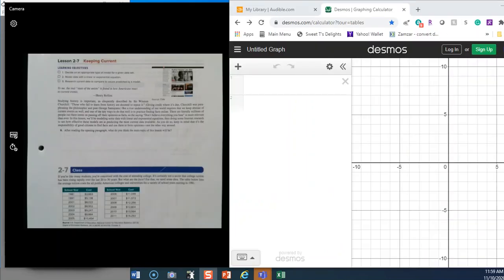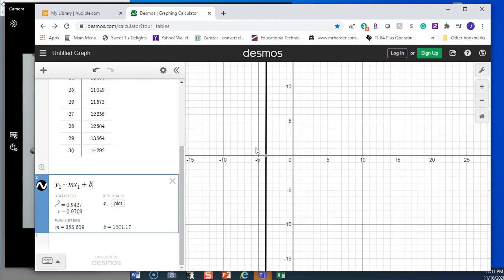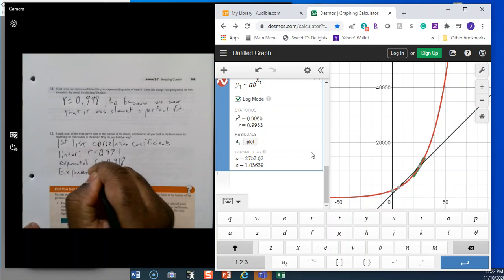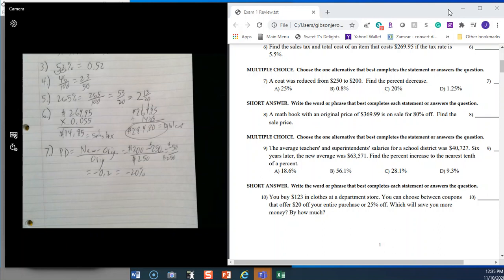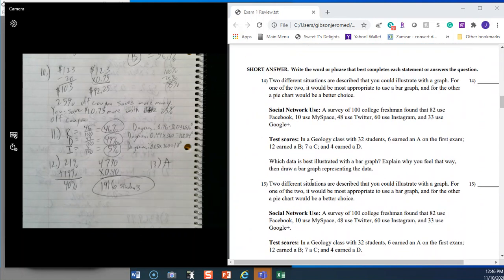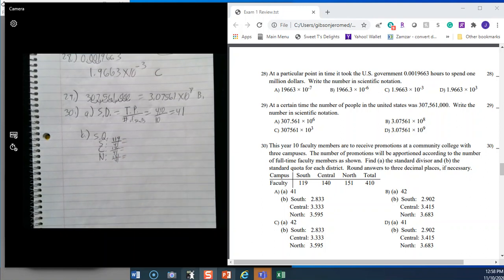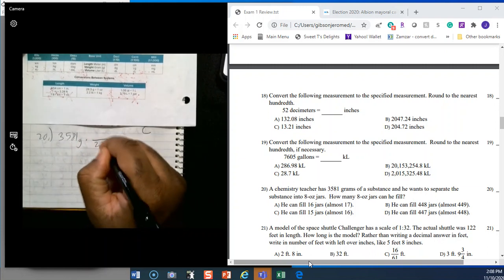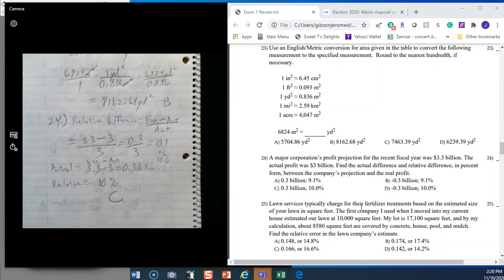Section 2 7 and Midterm Review Part 1